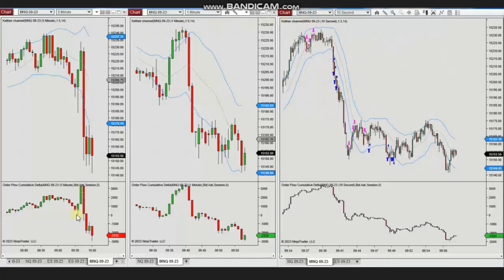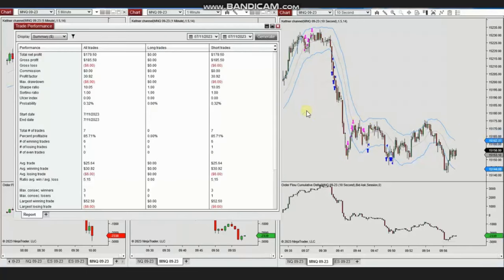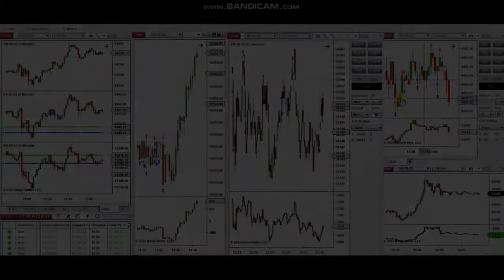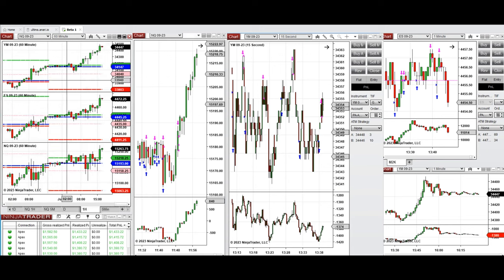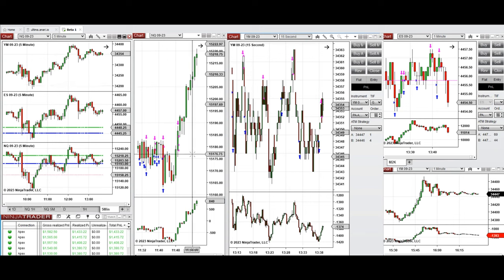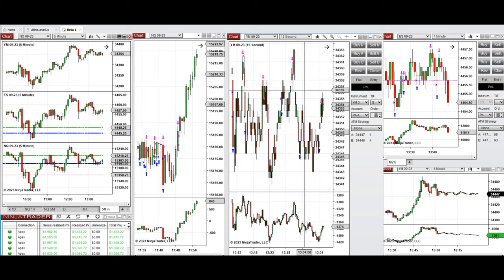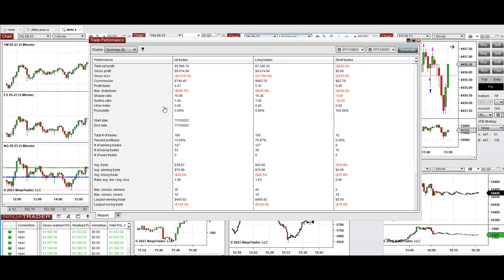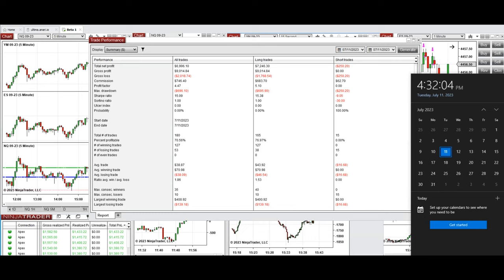Price Action Algo Trading Journal: S&P500, Dow, and Nasdaq Futures and CFDs - 11 July 2023